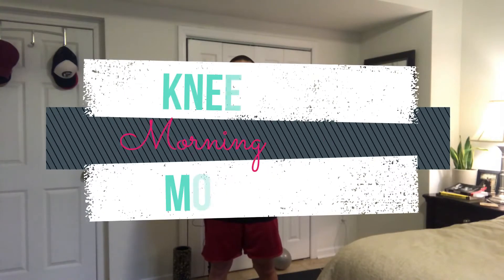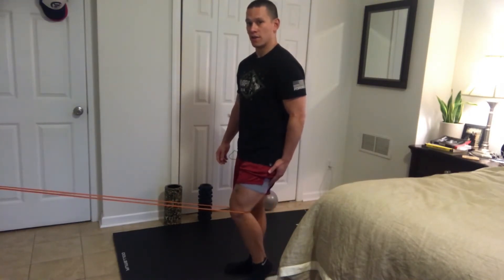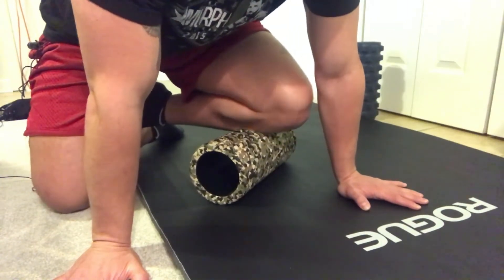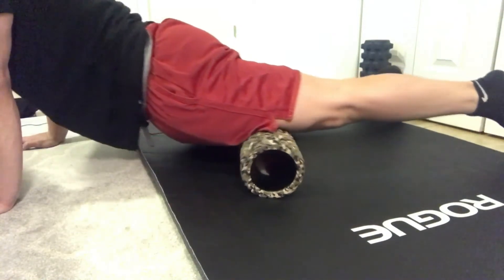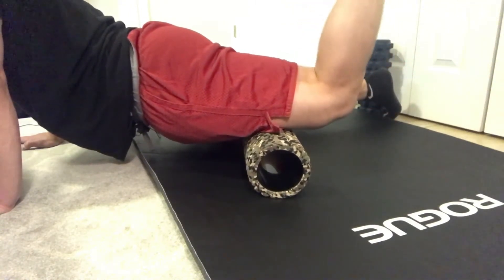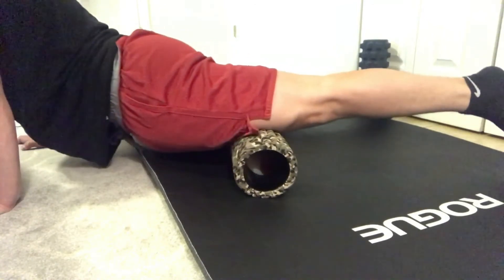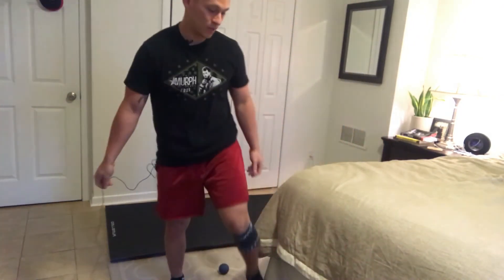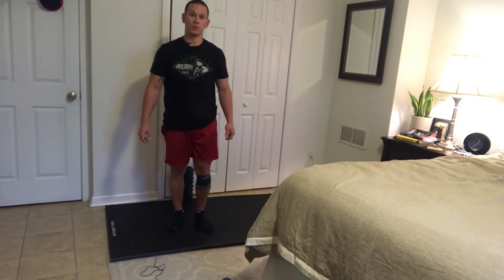Foam Roll your Shins | knee pain relief and injury prevention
⁣My knee has been grumpy - Here is what I’m doing about it ...⠀

0:27
Terminal Knee Extensions - (band)
Improves ankle mobility, Quad activation, and mechanics with running or back pedaling⠀

1:17 - Shins
2:16 - Quads
Quad and Shin Smash (foam roller)⠀
Provides gentle massage and reset to muscles. Restores sliding tissues/Fascia ⠀

4:01
Voodoo Floss - (voodoo bands)
Below knee cap 50% tension 50% overlap. Compression helps improves blood flow. Targets sliding surfaces gently.⠀

I am not a doctor or Physician. The statements and opinions expressed in this video are not intended to be a substitute for professional Medical advice. Viewers should seek professional advice for any medical condition, or before beginning or altering any exercise or dietary plan. If you engage in this exercise or exercise program, you agree that you do so at your own risk.

If you are looking for more (and better) resources for your mobility practice, I highly recommend checking out The Ready State at the following 2 locations Linked below.